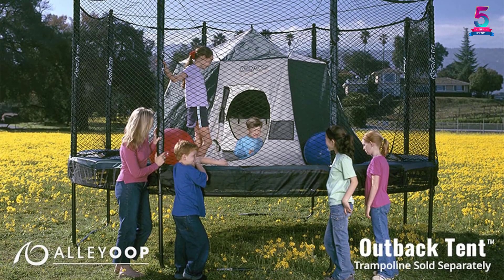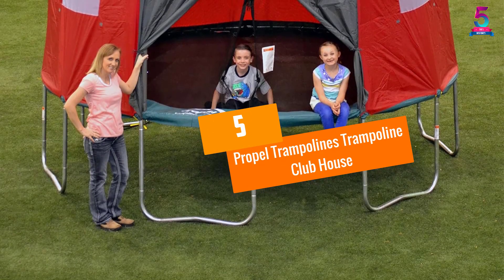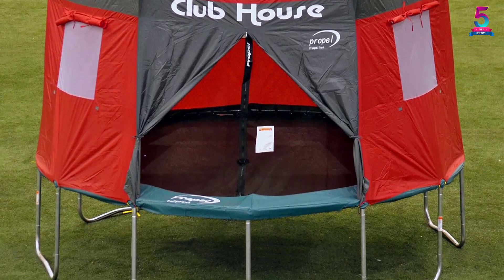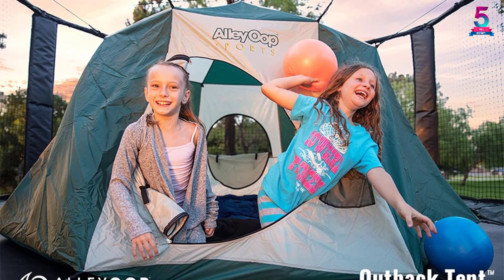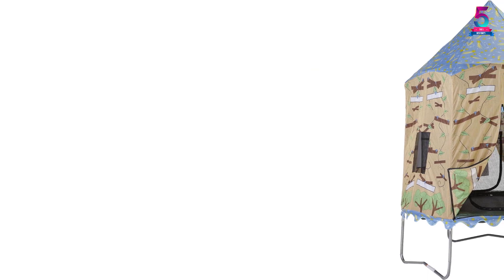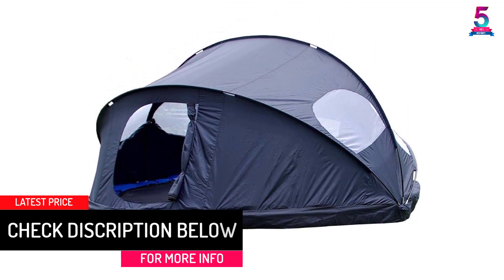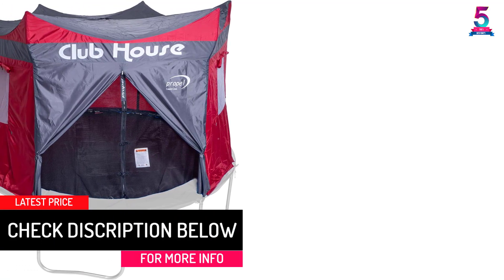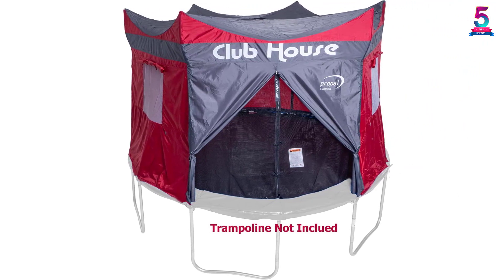Top 5 Best Trampoline Tents in 2024 Reviews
☛ All The Links to Trampoline Tents Listed in this Video:-

▶️ 5. Propel Trampolines Trampoline Club House.

▶️ 4. JumpSport Trampoline Tent.

▶️ 3. Bazoongi Tree House Trampoline Tent.

▶️ 2. Acon Trampoline Tent.

▶️ 1. Propel Trampolines Propel Tent.

➥ Prime Discounted Monthly Offering
➥ Amazon Fresh
➥ Try Twitch Prime
➥ Amazon Music Unlimited
➥ Try Amazon Home Services
➥ Kindle Unlimited Membership Plans
➥ Create an Amazon Wedding Registry
➥ Try Audible and Get Two Free Audiobooks